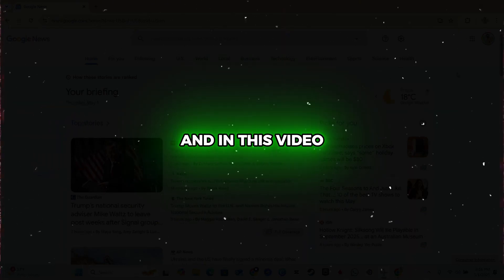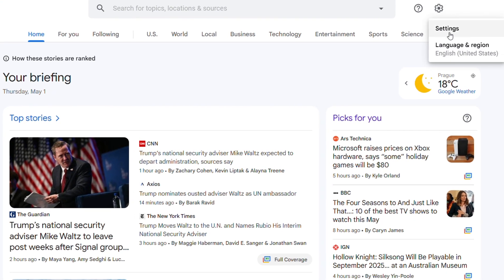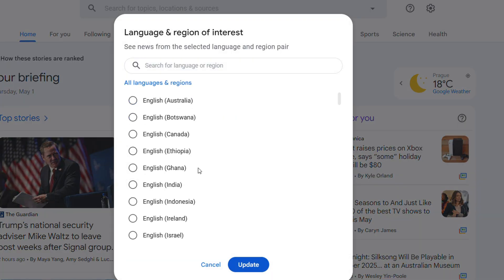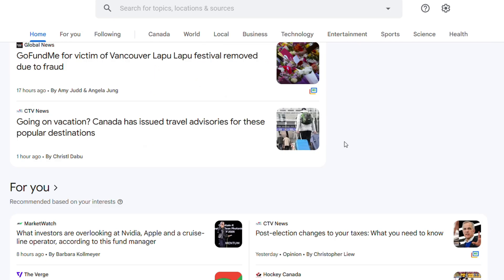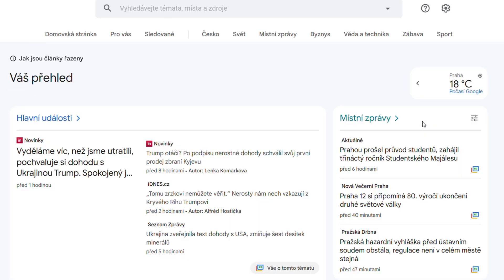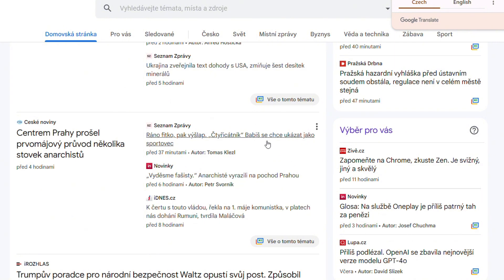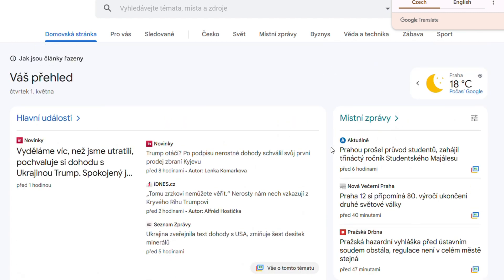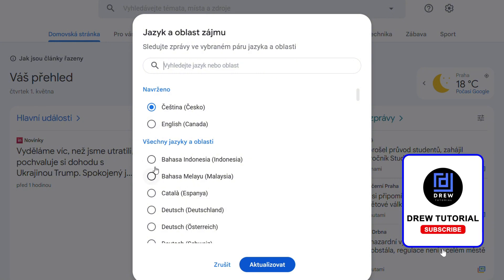How To CHANGE Your Google News Language And Region NOW!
Learn how to change your Google News language and region settings to get more personalized and relevant news results! Are you tired of seeing news from a different country or in a language you don't understand? By changing your Google News language and region, you can get news that's more tailored to your location and preferences. In this video, we'll show you the simple steps to change your Google News language and region settings. Follow along and start getting the news that matters most to you!